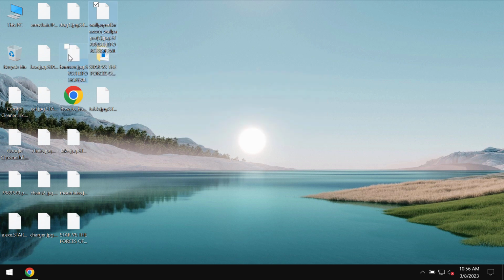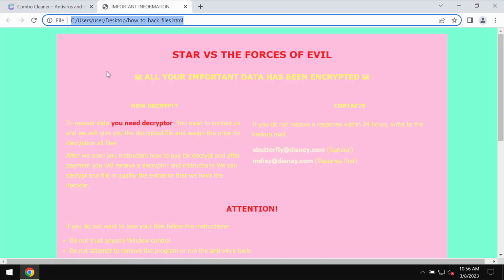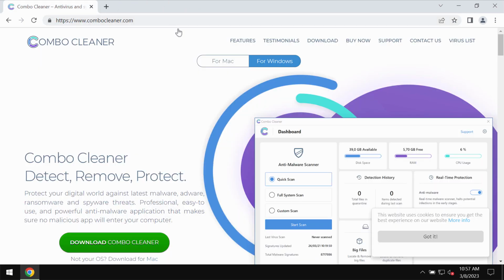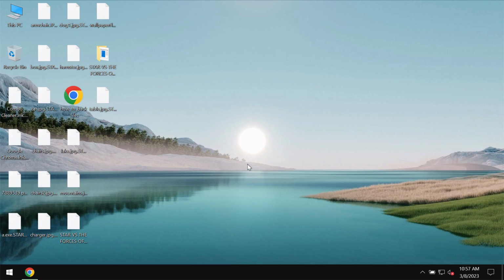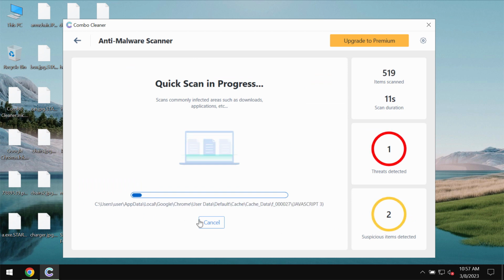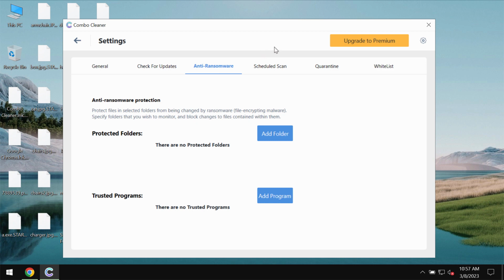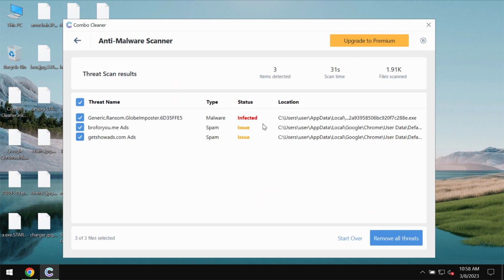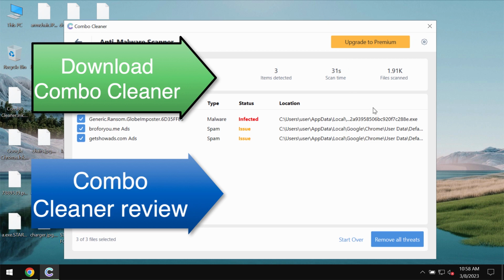Star Vs The Forces of Evil ransomware removal.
STAR VS THE FORCES OF EVIL is a ransomware that encrypts files and appends a special .STARVSTHEFORCESOFEVIL extension to the filenames. Hence, it's not possible to use the files anymore. The ransomware then tells the victims to pay a special ransom for file restoration. Yet, paying the ransom isn't a good idea. This doesn't guarantee the file recovery. If you pay the ransom you may just waste the money. Don't pay it! Get rid of it with Combo Cleaner Antivirus via the official and thus get your data always protected with its help in the future.

More information about this threat can be found in this detailed guide

Below please find the quotation from the ransom note:
QUOTE
STAR VS THE FORCES OF EVIL
ALL YOUR IMPORTANT DATA HAS BEEN ENCRYPTED
HOW DECRYPT?
After we send you instruction how to pay for decrypt and after payment you will receive a decryptor and instructions We can decrypt one file in quality the evidence that we have the decoder.
If you do not receive a response within 24 hours, write to the backup mail.
ATTENTION!
if you do not want to lose your files follow the instructions:
Do not trust anyone Window control
Do not attempt to remove the program or run the anti-virus tools
Attempts to self-decrypting files will result in the loss of your data
Decoders other users are not compatible with your data, because each user's unique encryption key
UNQUOTE